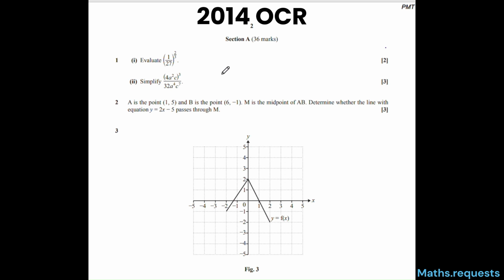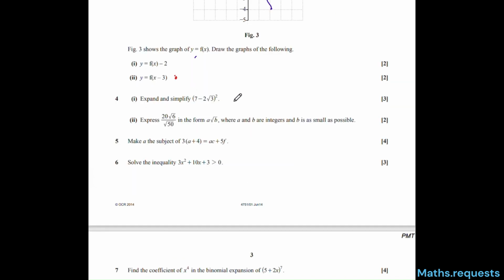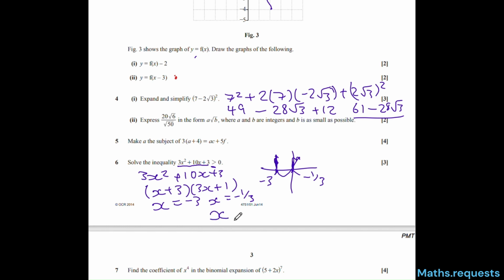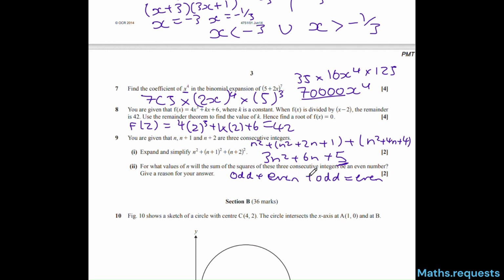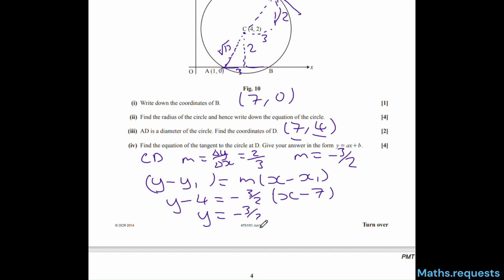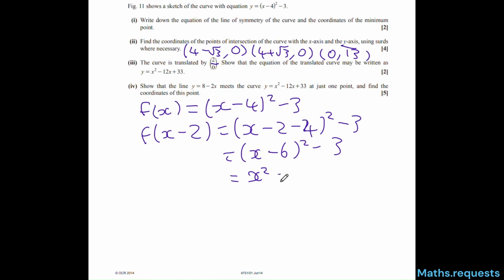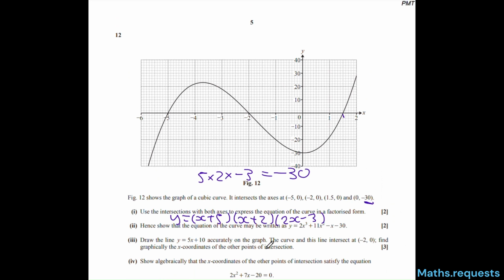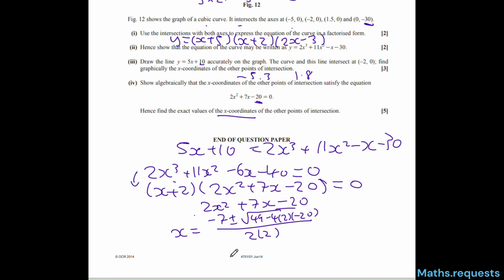2014 OCR MEI A LEVEL MATHS C1 PAPER